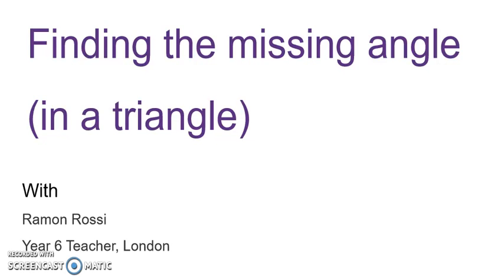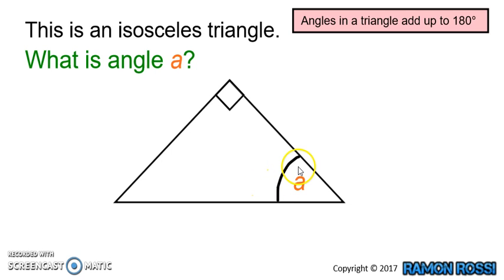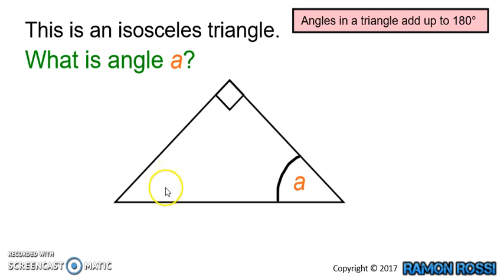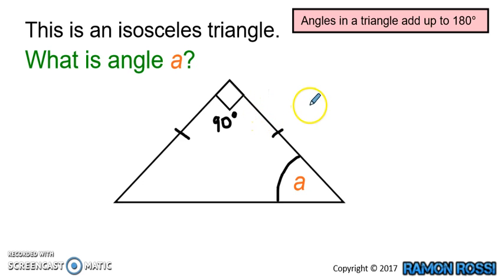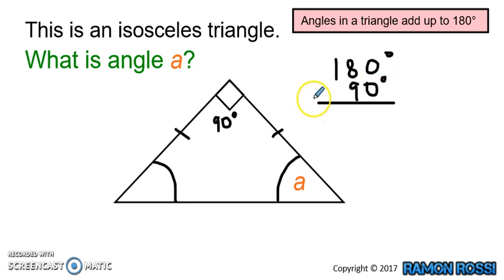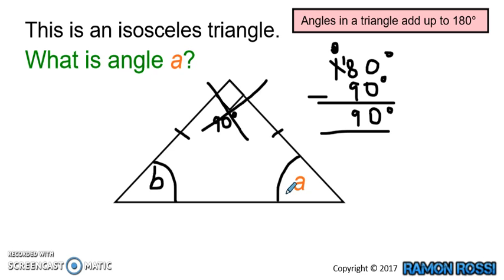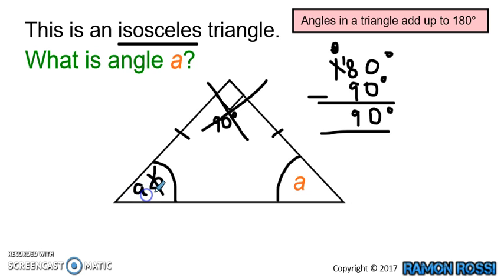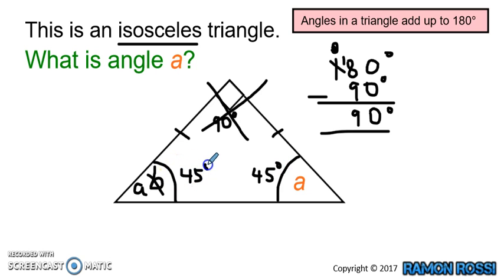finding the missing angle in a triangle feat. Mr Rossi